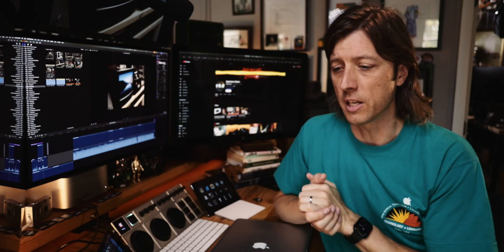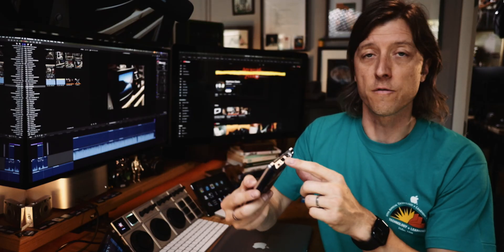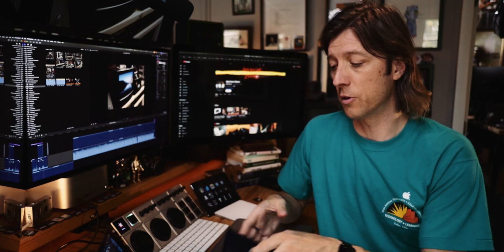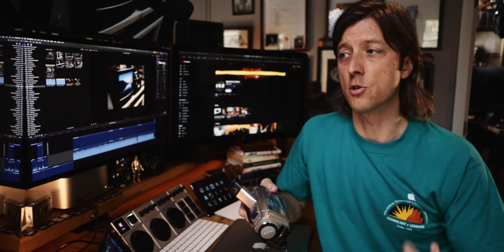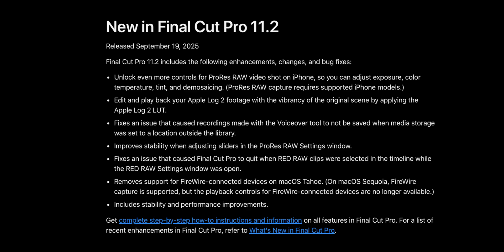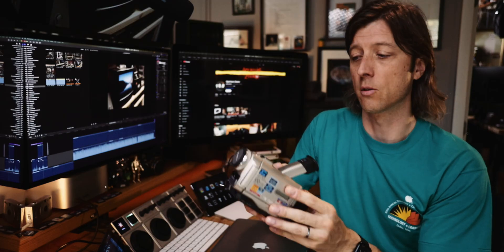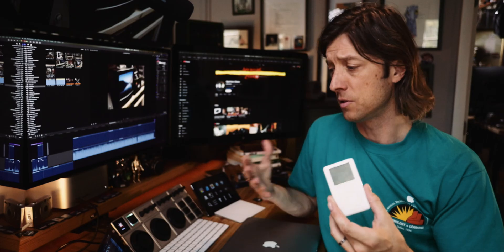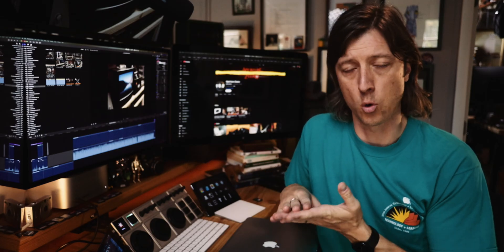Apple Just Killed FireWire. Forever.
We heard whispers of Apple ending support for FireWire 400 & 800 (aka IEEE 1394) back in June when macOS Tahoe's developer beta was released. Well... now it's official and the Final Cut Pro 11.2 update really brings it home for those of us who love to make videos using miniDV camcorders. If you have one, be warned. If you love other retro tech like old hard drives and original iPods, you're not going to be able transfer data between your device and a Mac running macOS Tahoe. FireWire is done. Dead. For good.

LINKS:

Check out @c.q.lucius  for those DV camcorder vibes.

SEND ME STUFF:

Midland Pictures
c/o Matthew O'Brien
1441 Mall Dr Ste 100
No. 188